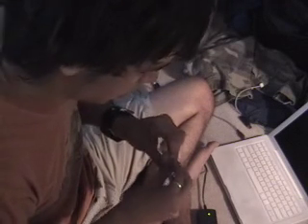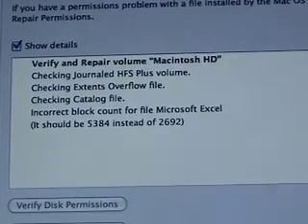MacBook Trouble Documentary (Part 3)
In this video i talk about MacFuse and NTFS-3G the programs you use to beable to read and write to a Windows partition without having to be in Windows and I get closer to finishing the project!